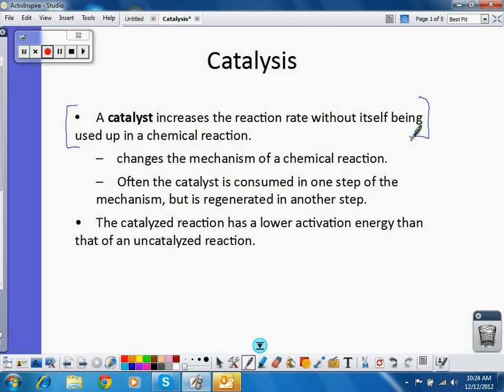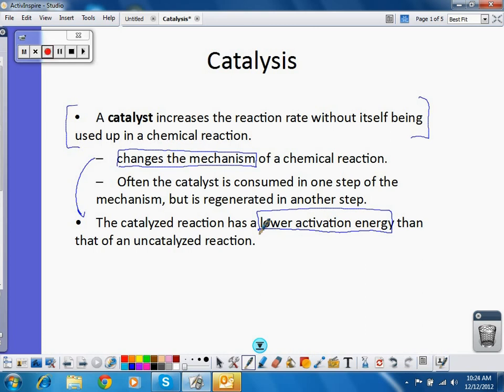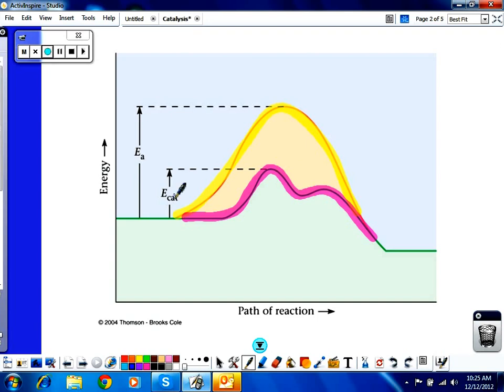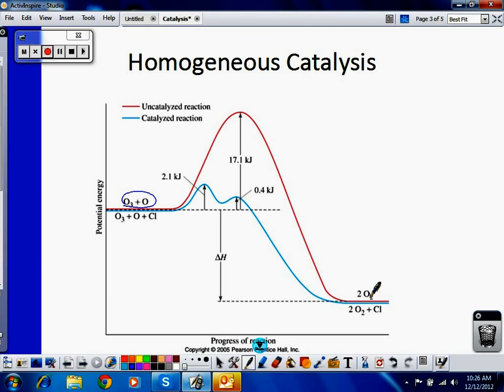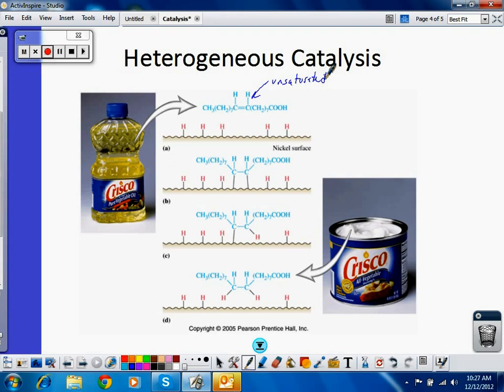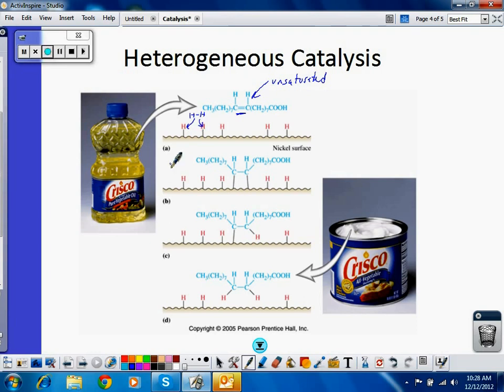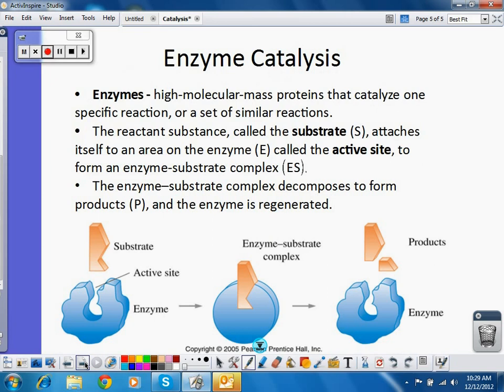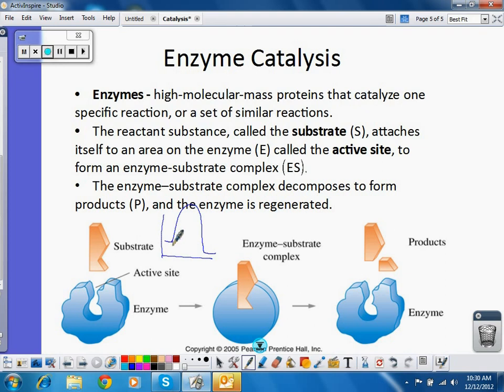Catalysis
A description of how catalysts speed up a reaction.